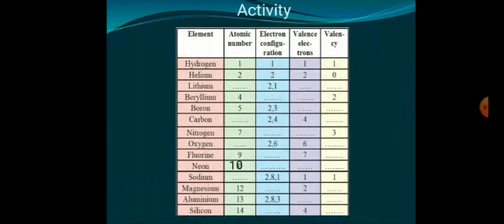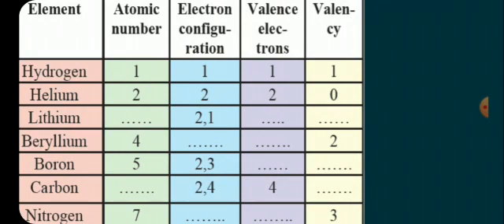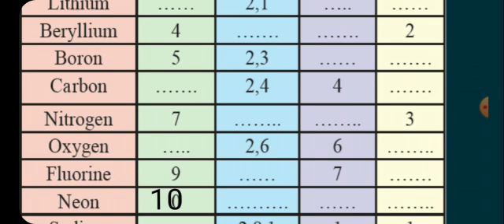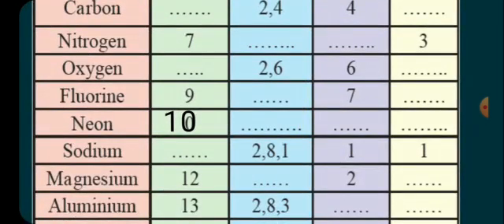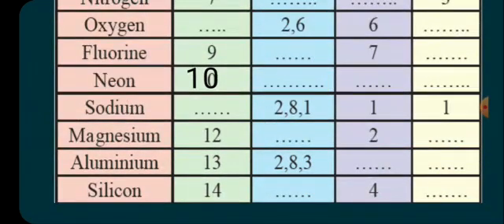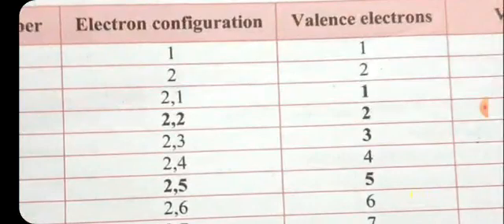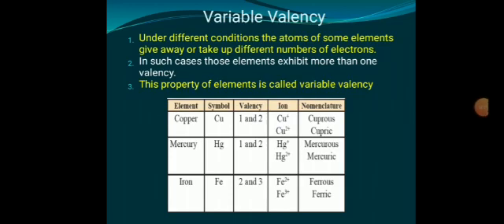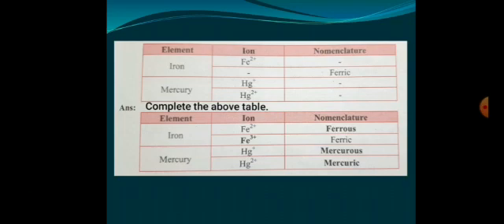Science std9 12